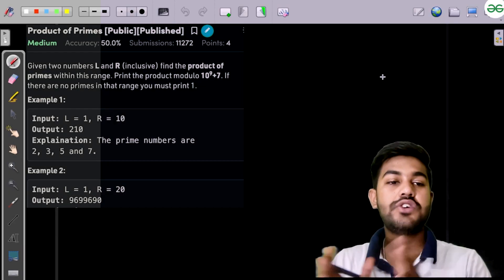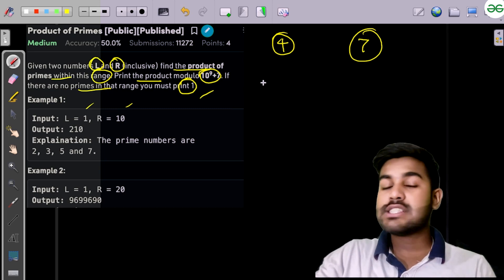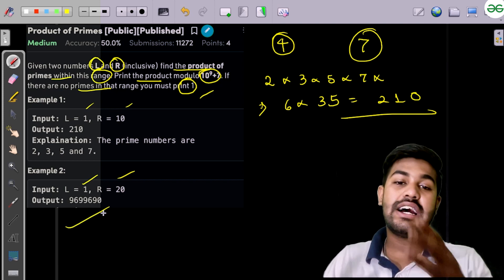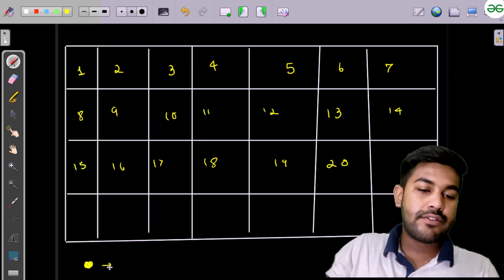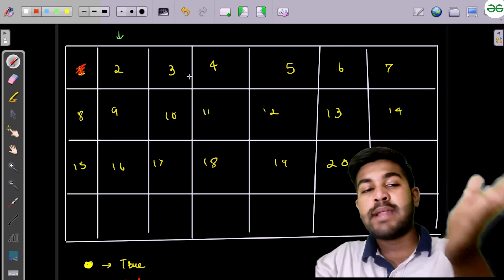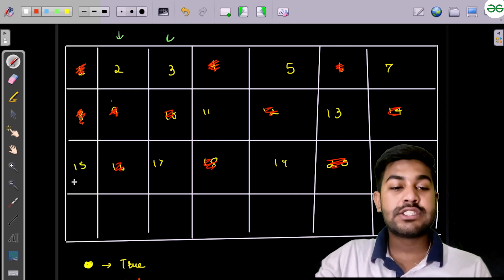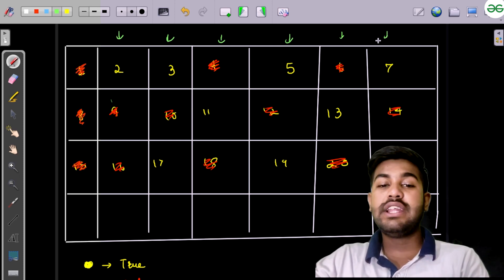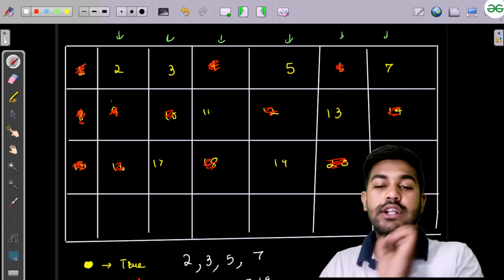Product of Primes | Problem of the day: 24/04/22 | Siddharth Hazra